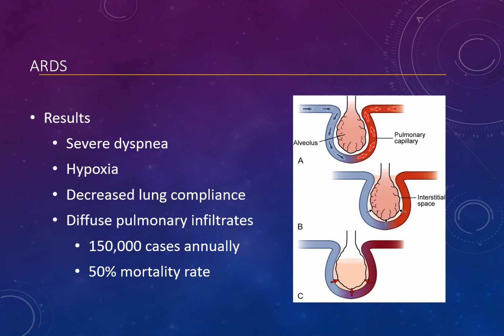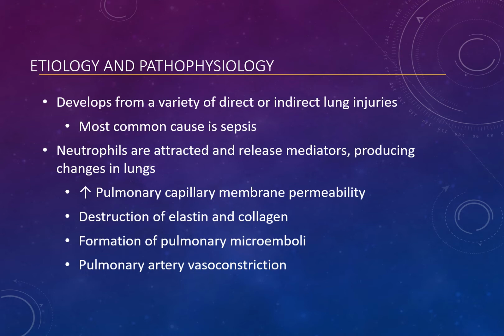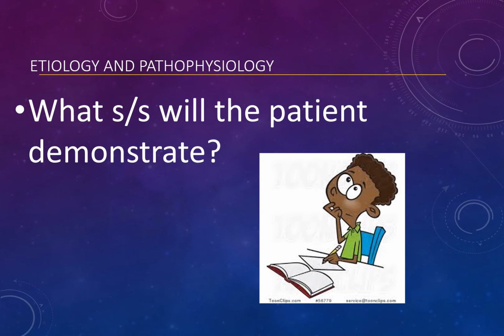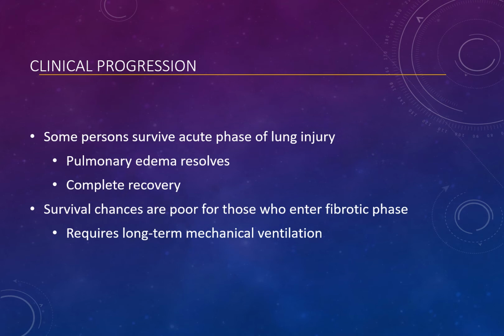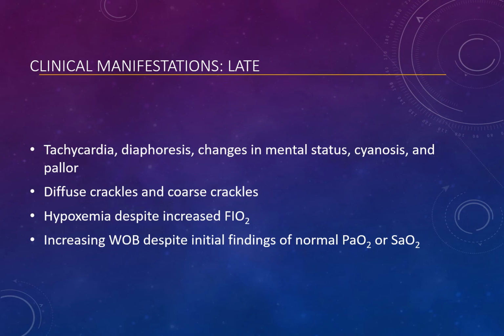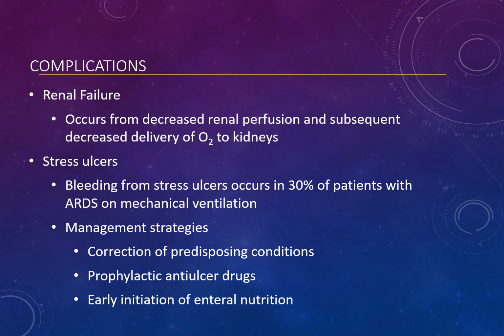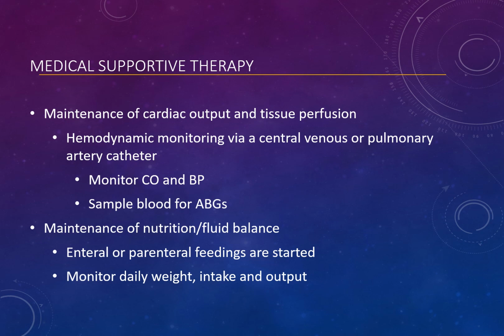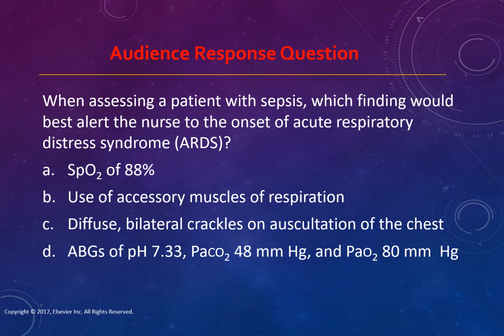Gas Exchange I PowerPoint ARDS Voiceover Fall 2020